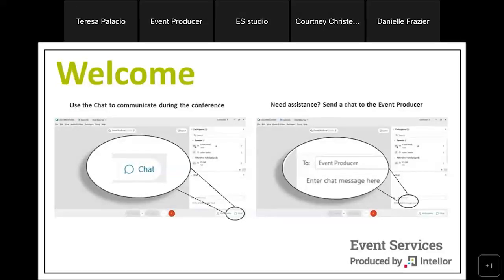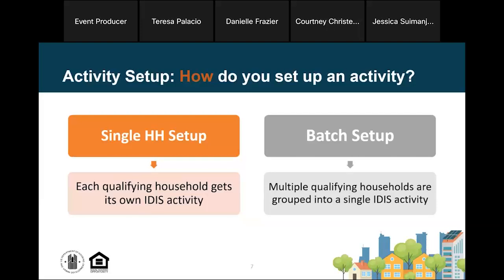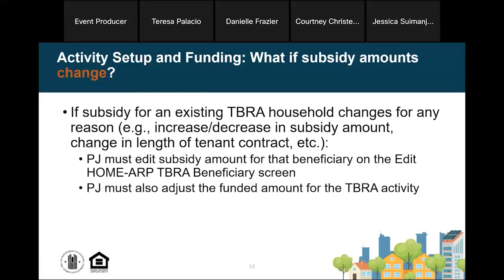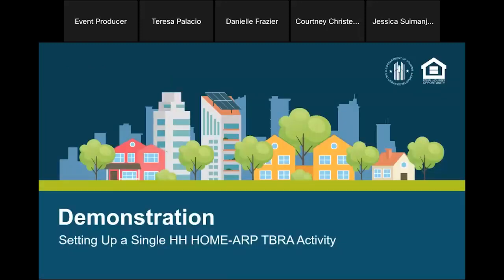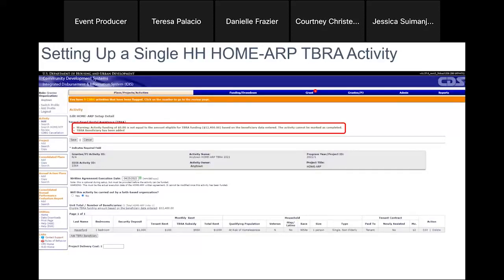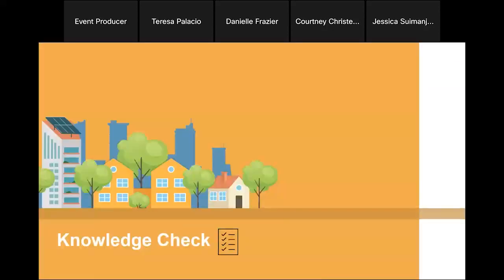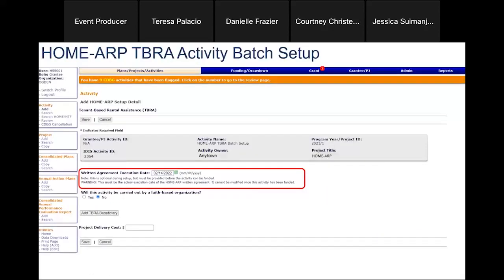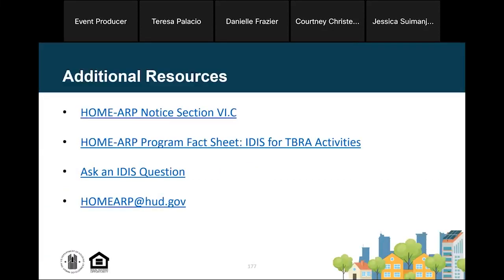IDIS for HOME-ARP Tenant-Based Rental Assistance (TBRA), September 15, 2022